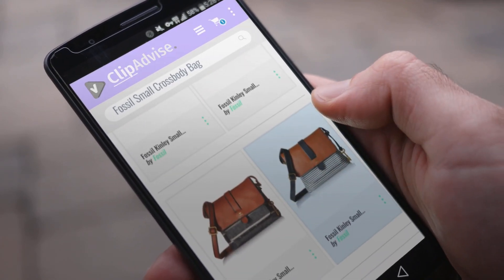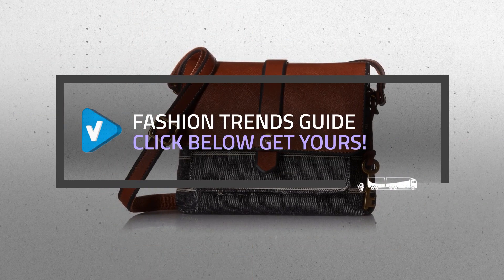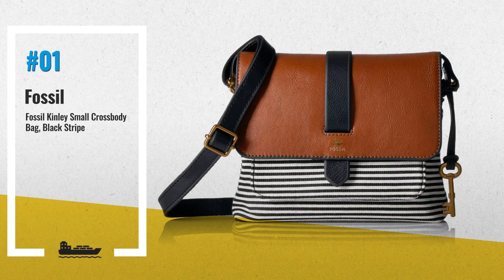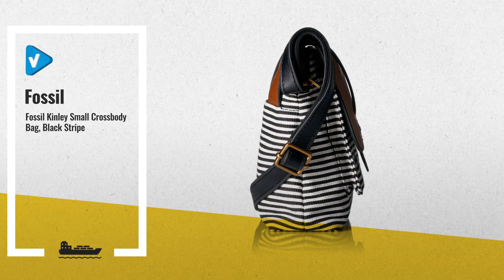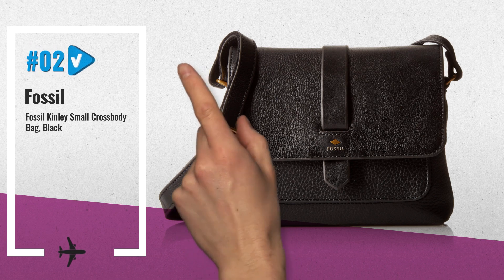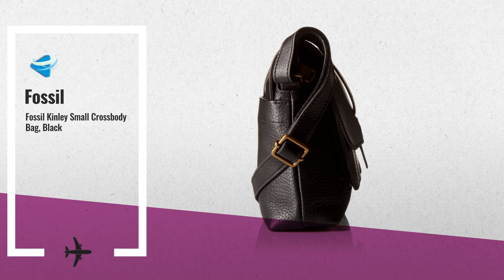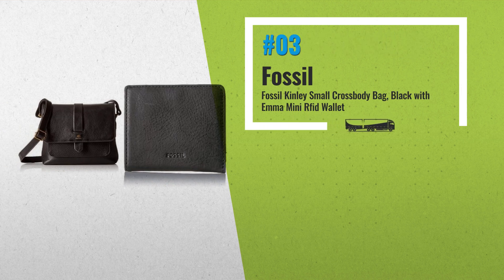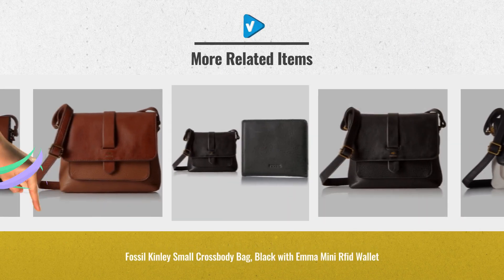Fossil Kinley Small Crossbody Bag, Black Stripe Handbags Collection | Fashion Trends Guide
Fossil Kinley Small Crossbody Bag, Black Stripe Handbags Collection
Real Time Prices and Discounts

Fossil Kinley Small Crossbody Bag, Black Stripe by Fossil

Fossil Kinley Small Crossbody Bag, Black by Fossil

Fossil Kinley Small Crossbody Bag, Black with Emma Mini Rfid Wallet by Fossil

Fossil Kinley Small Crossbody Bag, Brown by Fossil

Fossil Kinley Small Crossbody Bag, Chambray,One Size by Fossil

Fossil Kinley Small Crossbody Bag, fig by Fossil

Fossil Kinley Small Crossbody Bag, light taupe by Fossil

Fossil Kinley Small Crossbody Bag, Midnight Navy by Fossil